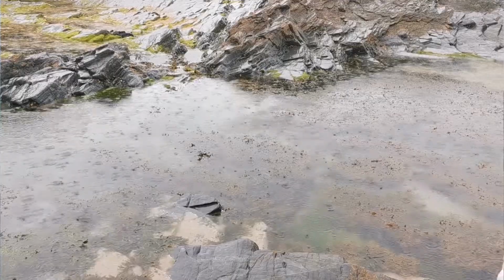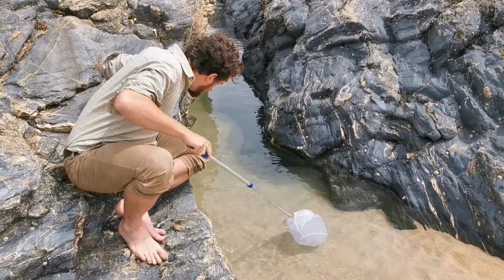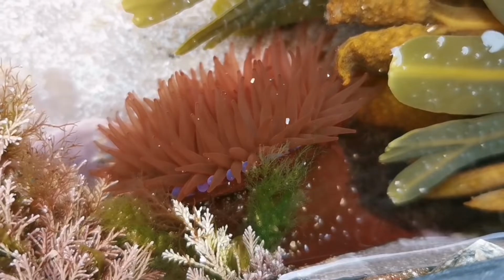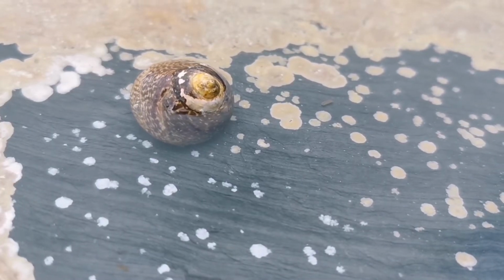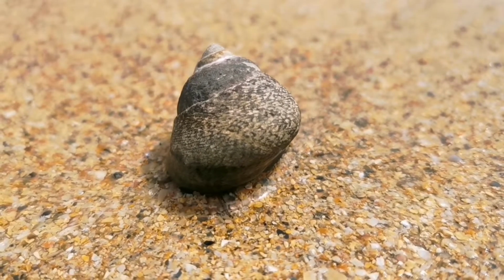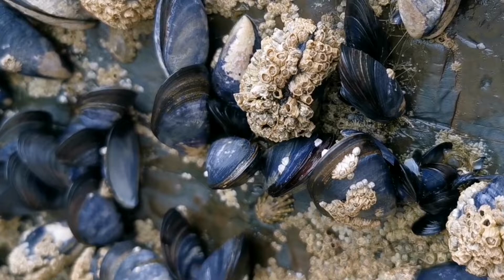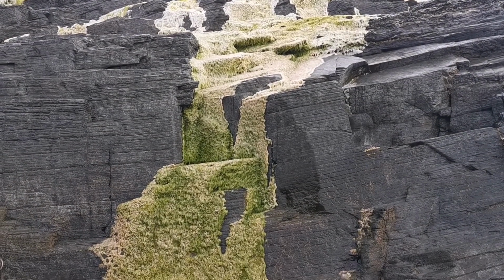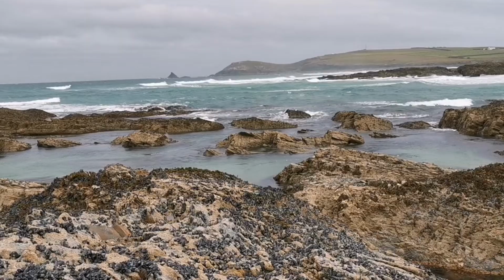The Rocky Shore of Treyarnon Bay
Everyone loves a beach in summer, even when the weather is as changeable as it is in Britain. Here are just a few of the wild treats you might find on the rocky shore line of Cornwall's rugged coast.

CREDITS

Clip:
The Chronicles of Narnia: The Lion, The Witch & The Wardrobe (2005), Walt Disney Pictures